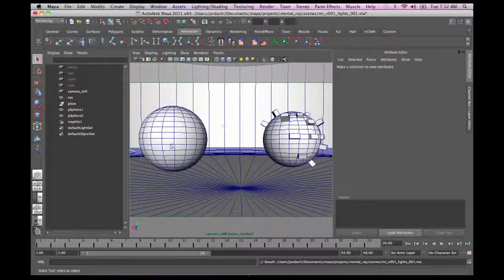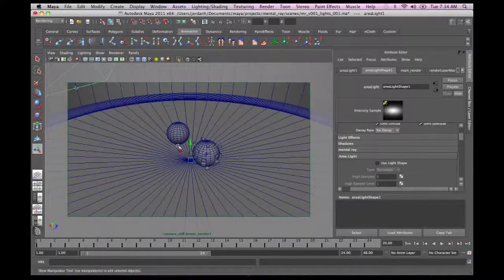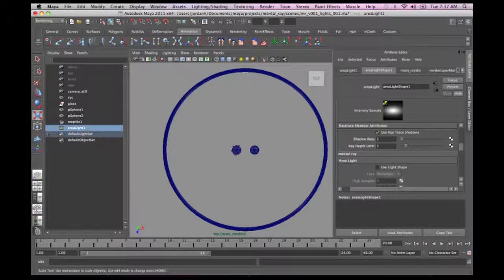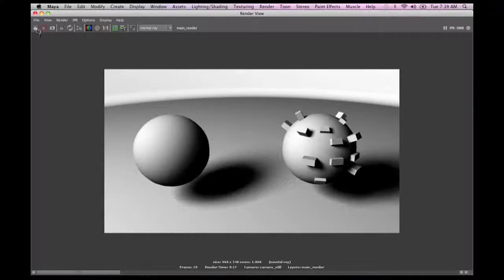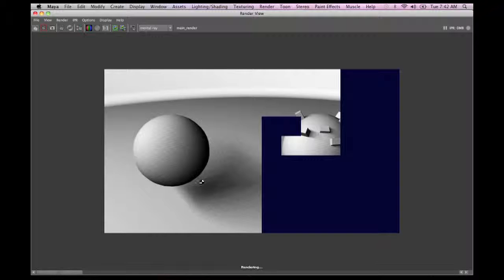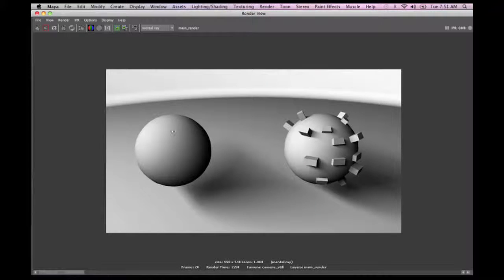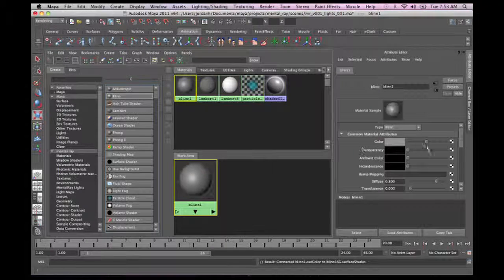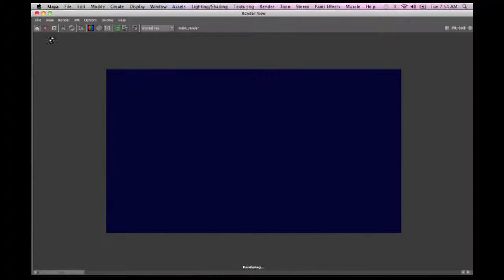Lighting in Mental Ray Area Lights 01